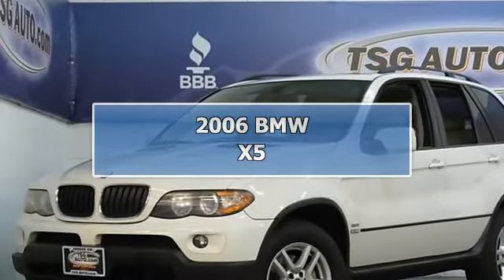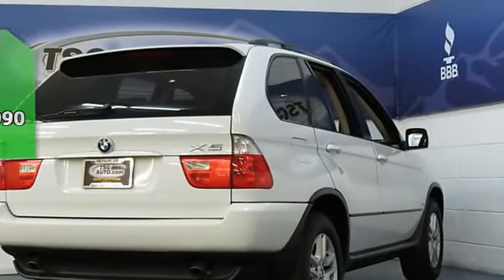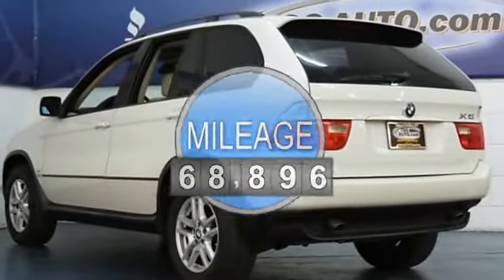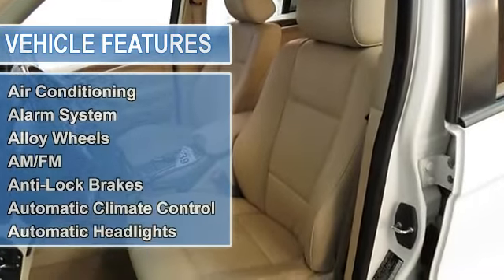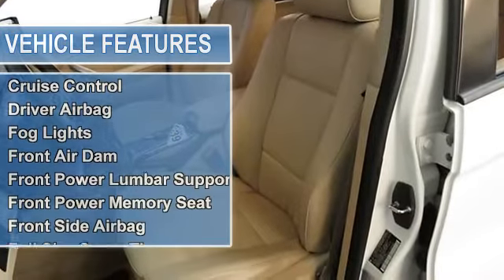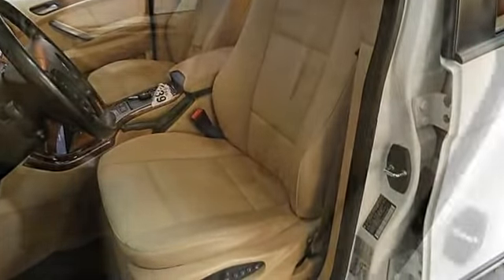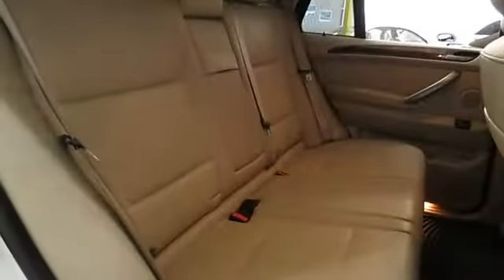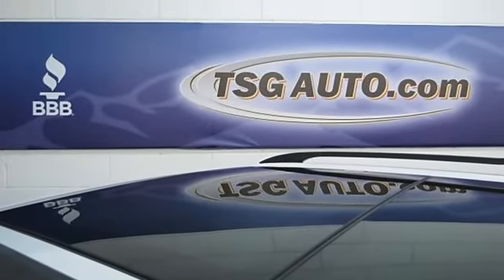2006 BMW X5 - TSG Auto.com - Parker, CO 80134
TSG Auto.com
10310 S. Dransfeldt Rd

For Sale: 2006 BMW X5
VIN: 5UXFA13576LY24667
Engine: 6
Drivetrain: AWD
Transmission: Automatic
Mileage: 68,896
Color: White (exterior) Champagne (interior)

Features:
HEY EVERYONE! COME CHECK OUT THIS BEAUTY WE HAVE HERE!! THIS 2006 BMW X5 CAME TO US FROM ARIZONA! THIS FACT ALONE ADDS A TON OF VALUE TO A VEHICLE!! THIS THING IS ALL WHEEL DRIVE, ALL OF THE TIME WHICH MAKES IT A GREAT COLORADO S U V!! IT HAS A LUXURIOUS LEATHER INTERIOR WITH ALL POWER FEATURES AND A SUN ROOF!! UNDER THE HOOD IS A POWERFUL 3.0L V6 ENGINE!! WOW! THESE SELL JUST ABOUT AS FAST AS WE GET THEM, SO PLEASE STOP BY TODAY AND TAKE IT FOR A SPIN! YOU WON'T WANT TO GO HOME WITHOUT IT!! WE'RE THE REAL DEAL! Professional courteous and our prices can't be beat! Please read our CUSTOMER TESTIMONIALS and then ask what WE CAN DO FOR YOU! A-1 rating with Better Business Bureau-FREE CARFAXES-Stellar Reputation-Certifications Available-Straight-forward answers! Please contact the dealership at the number provided for any of our existing pre-owned inventory or if you want a DISCOUNTED 'fresh from the factory brand new car' call Harold (Para Espan+¦l) at . Dealer is not responsible for errors or omissions made in advertising. All cars subject to pre-sale. We try to keep this as up to date as possible.